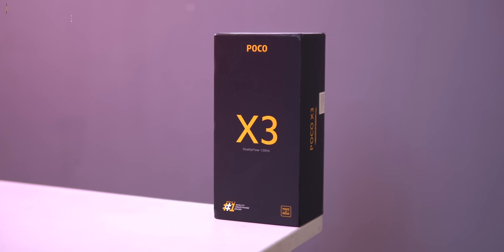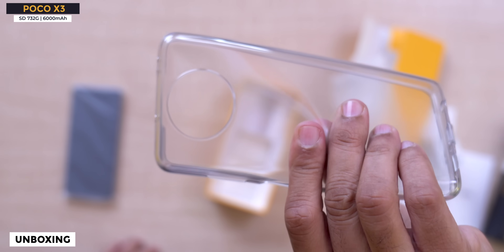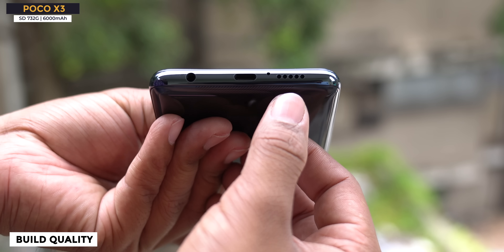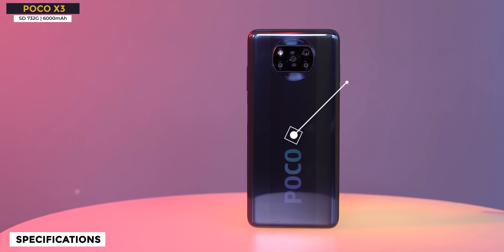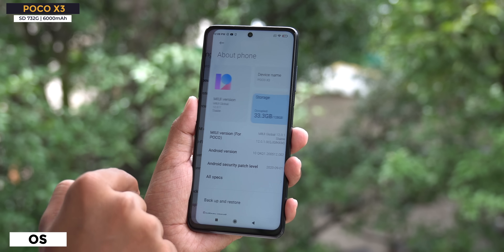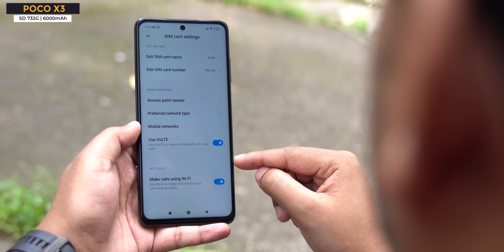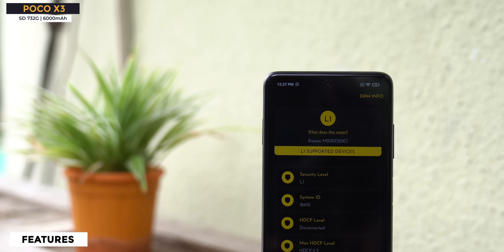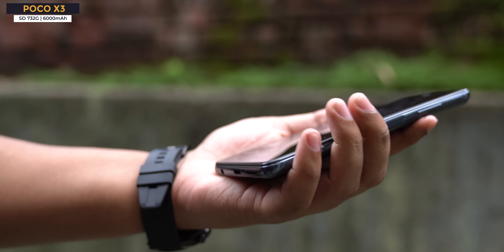POCO X3 Unboxing & First Impressions ⚡⚡⚡ Not A Rebranded One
Hello Doston, Aaj Ke Video Me Hum Karne Wale Hain POCO Ke Second Phone Ki Unboxing-POCO X3 Ki Unboxing. Ye Phone Aata Hain Kuch Kamaal Ke Features Ke Sath. To Iss Video Ko Ant Tak Dekhiye Aur Video Ko Like Aur Share Karna Na Bhoole.

Video Highlights
00:00 Introduction
00:57 POCO X3 Unboxing
01:45 POCO X3 Build Quality
04:13 POCO X3 Display
04:42 POCO X3 Specifications
05:24 POCO X3 Performance
06:45 POCO X3 OS
07:13 POCO X3 Sensors
07:51 POCO X3 Features
08:30 POCO X3 Multimedia
09:05 POCO X3 Camera
10:33 POCO X3 First Impression

Top 10+ Best Upcoming Mobile Phone Launches ⚡⚡⚡July 2020

Our Recommendations
Redmi Note 9 Pro
Samsung M30s